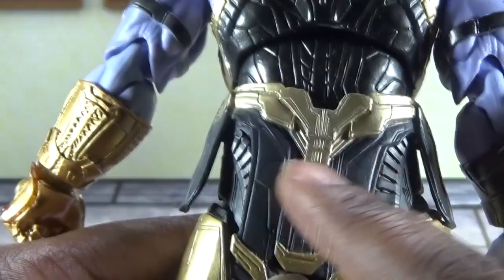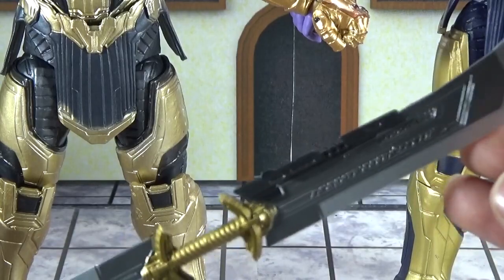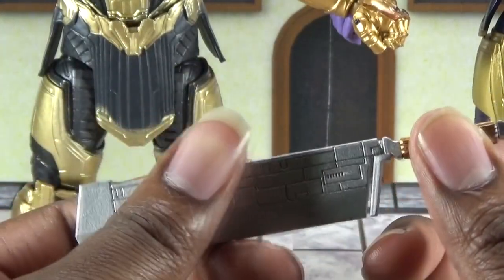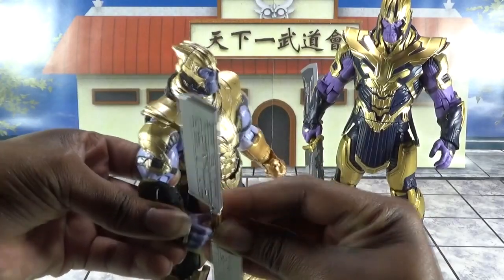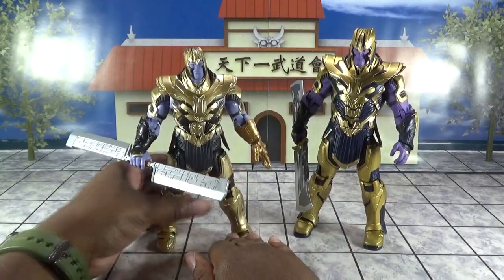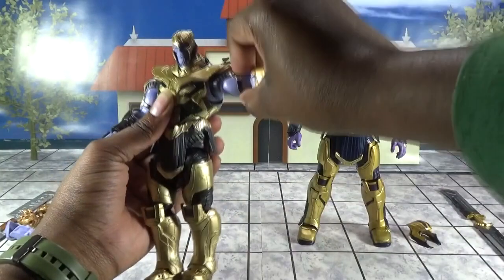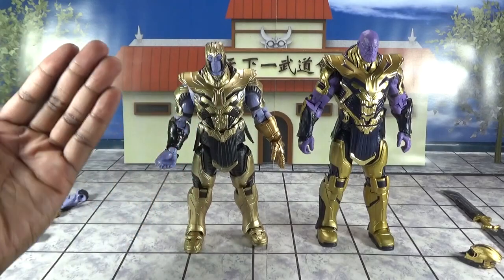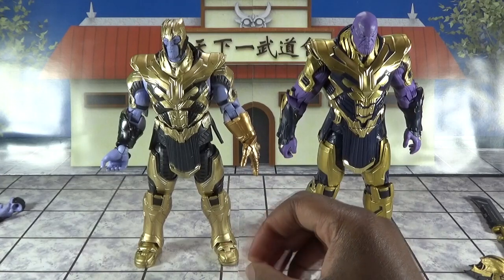Bootleg S.H. Figuarts and ZD Toys Avengers: Endgame Armored Thanos Double Review